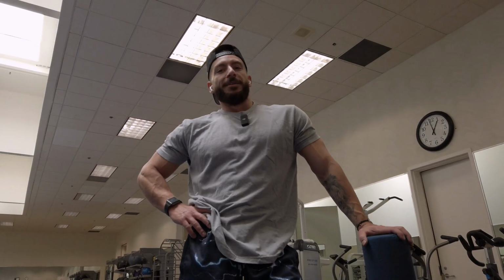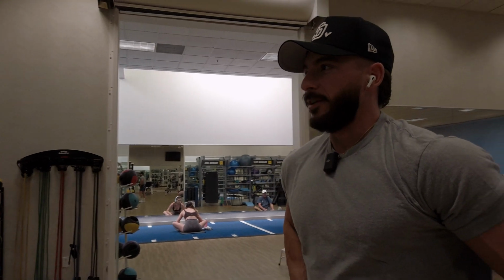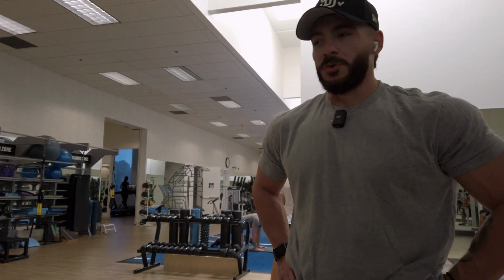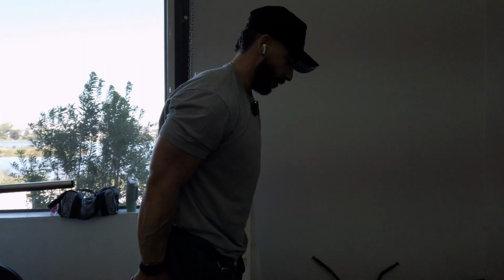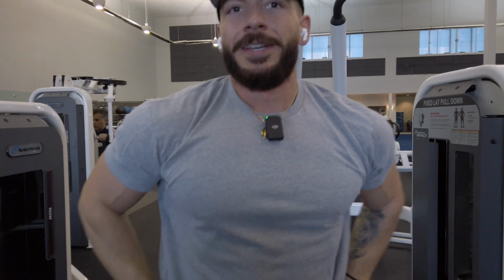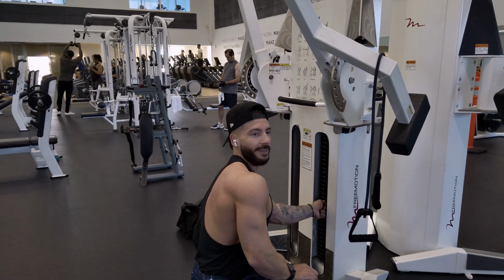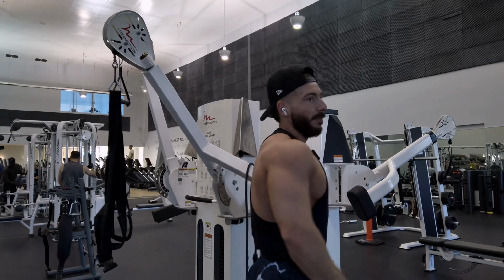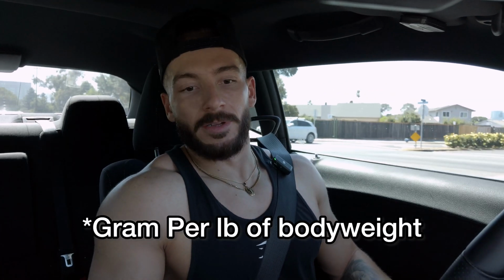Natural Olympia Prep Day 37 - Back& Shoulders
Day 37 of my Olympia Prep Series, 12 Weeks Out.

iTags

Spring Bulk Day ;  Cbum ; Classic Physique; Bodybuilding ; Sam Sulek ; Fitness ; Gymshark